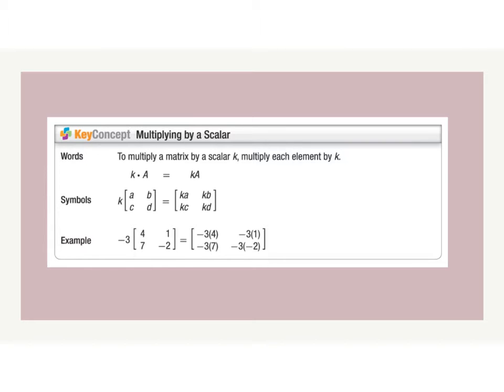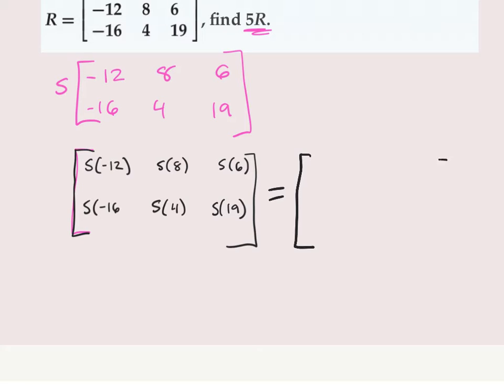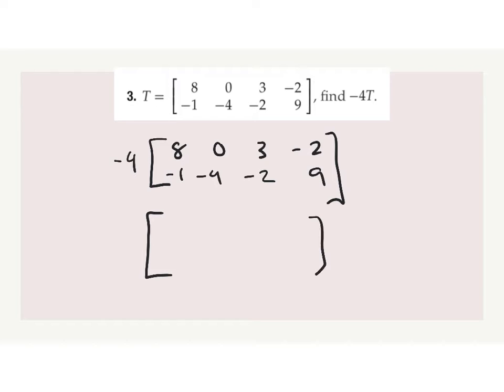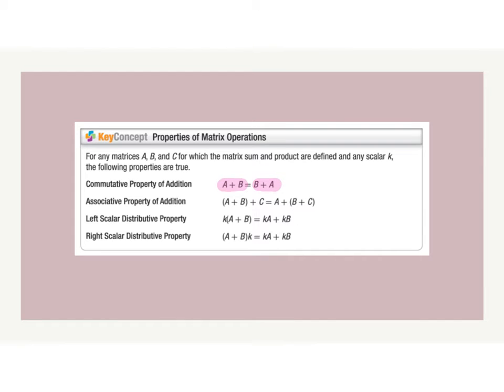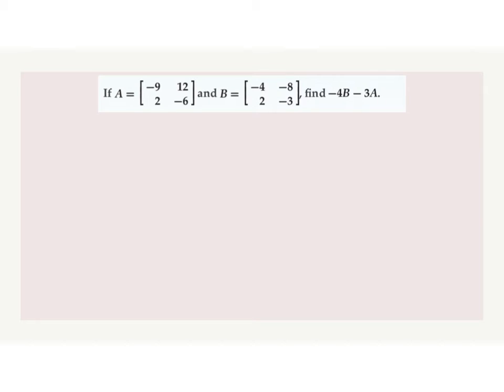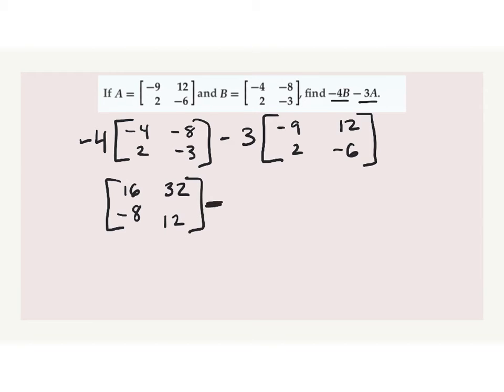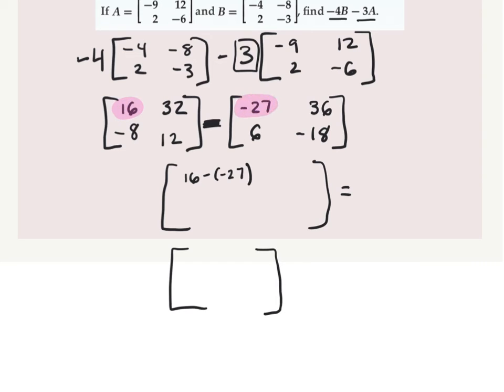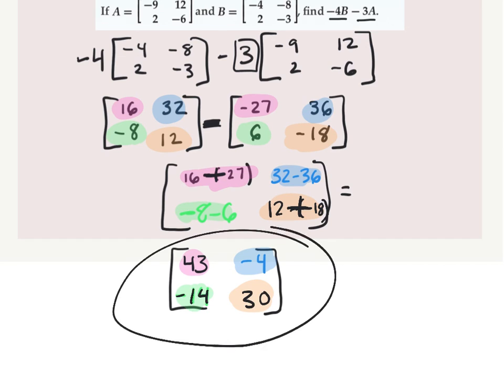12.07 alg2s 3.5 part 2 notes